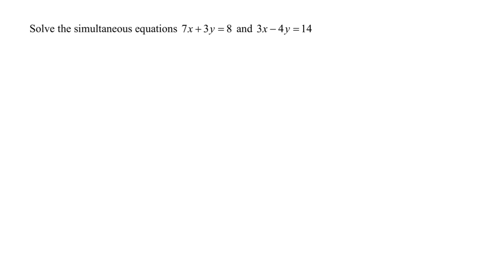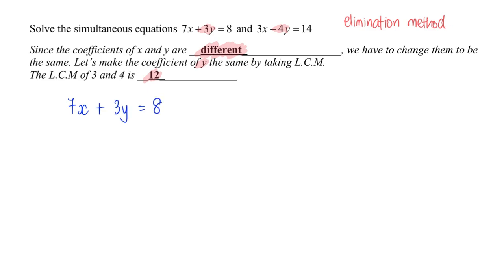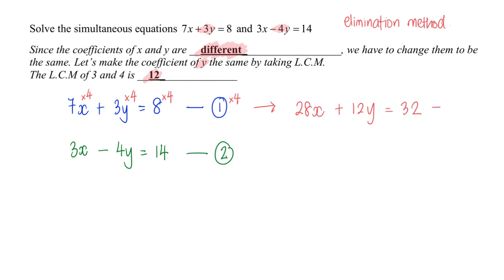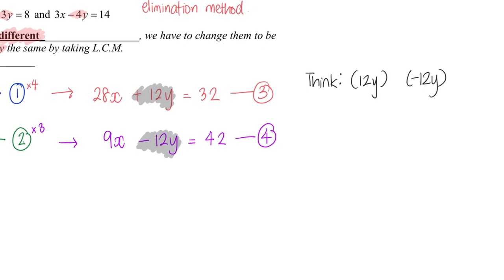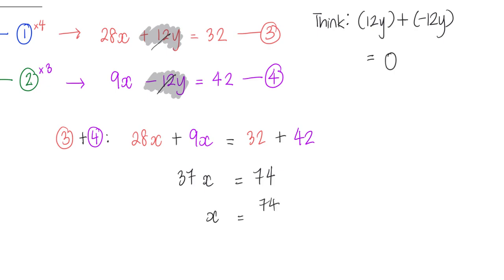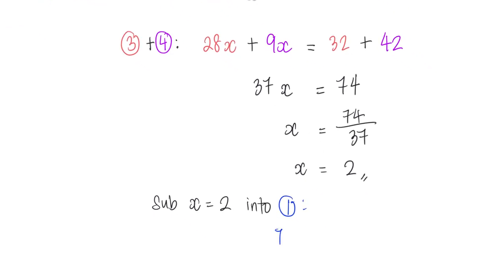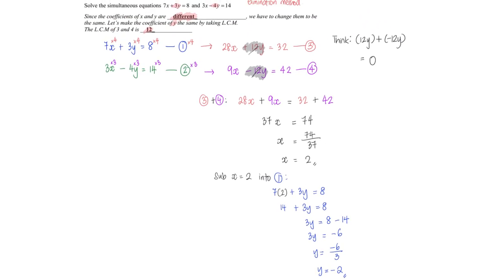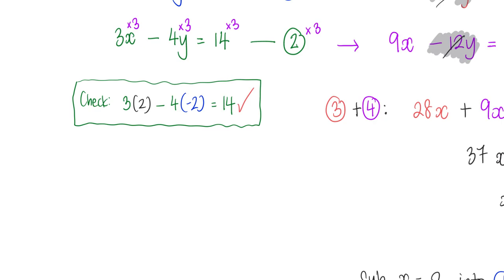Solve Simultaneous Equations by Elimination Method (7x+3y=8, 3x-4y=14)